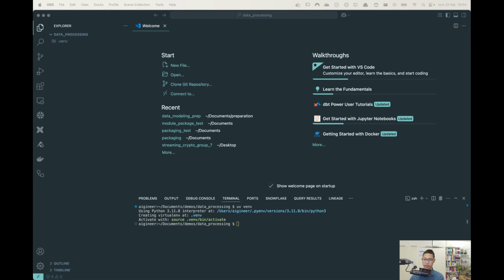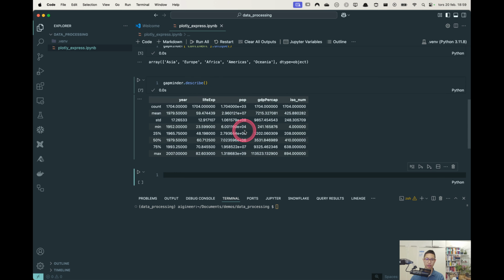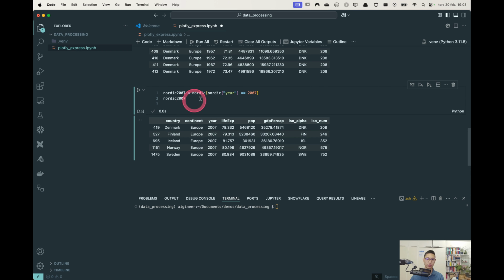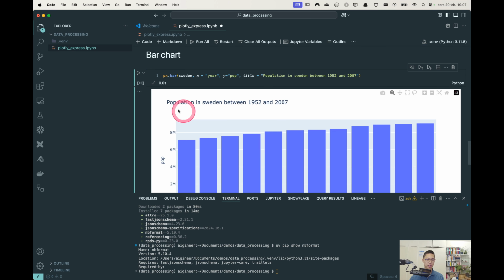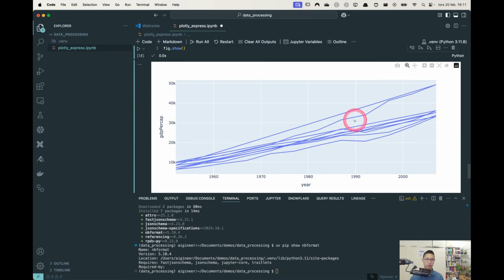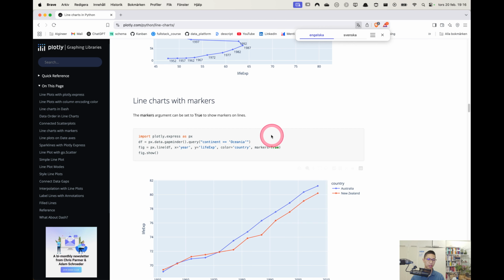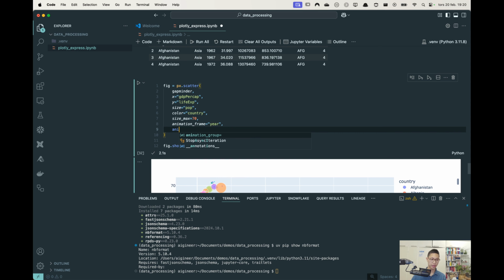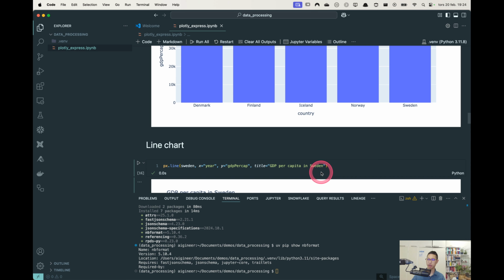Plotly express for interactive charting